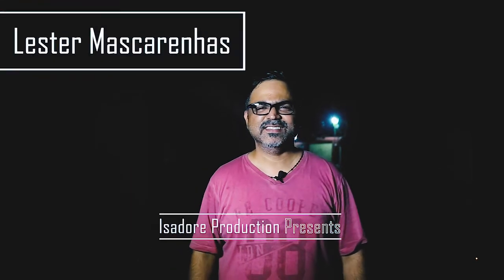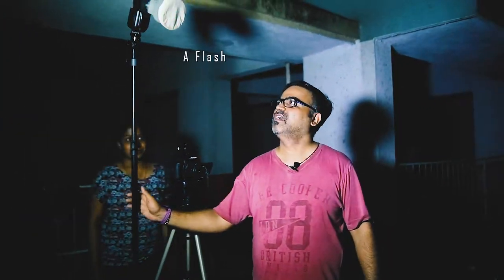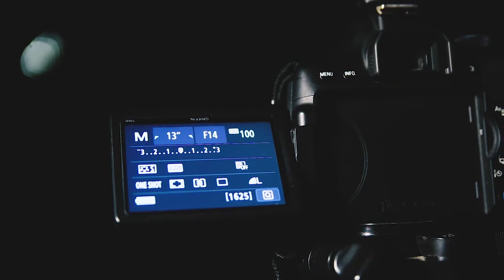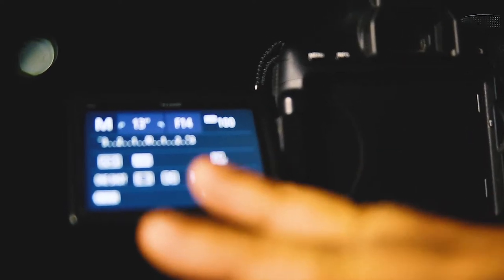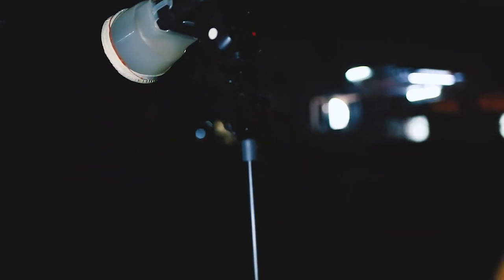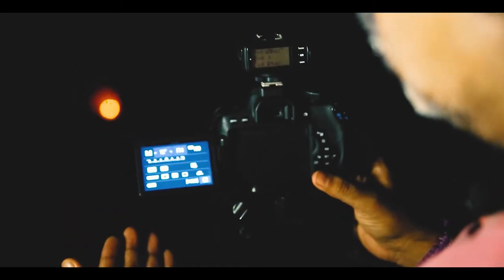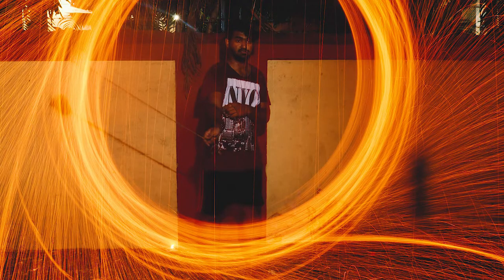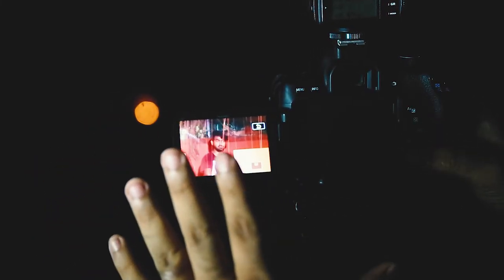Light Painting Tutorial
My 1st Tutorial for the team on Light painting
Video by Isadore Productions.

Please note camera should be mounted on a Tripod for this kind of photography.